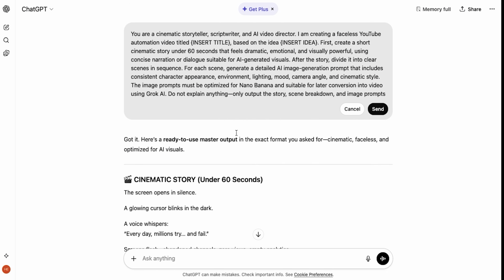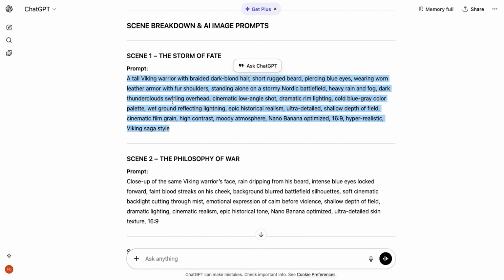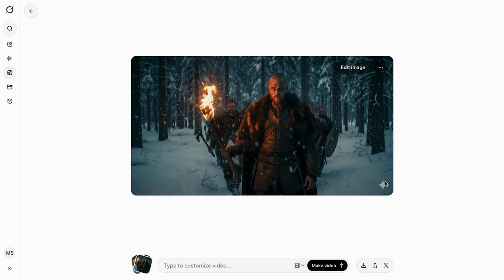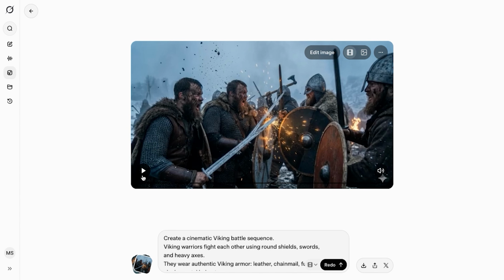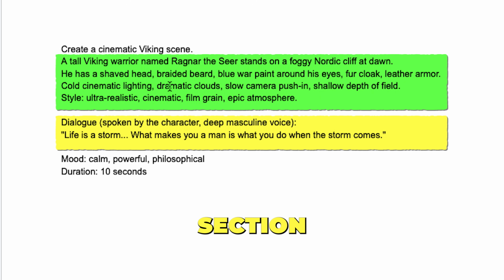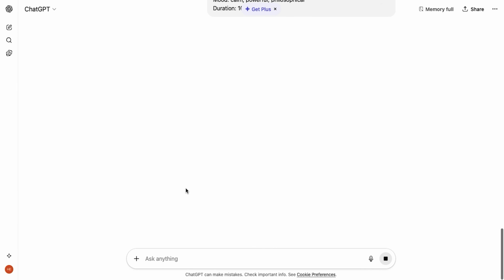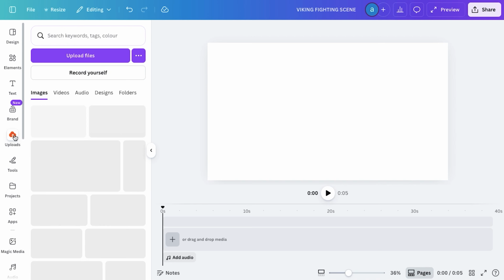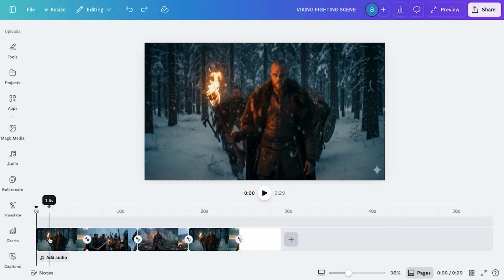I Made a Cinematic Movie Using GROK AI (Consistent Characters + Lip Sync)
I created a cinematic Viking movie using AI—without any animation experience or filmmaking skills.

In this video, I show you the exact workflow I use to turn a simple idea into a cinematic, story-driven video using ChatGPT for scripts and prompts, Grok AI for video generation, and Canva for editing.

Everything you see here is made using free AI tools, and the process works even if you’re a complete beginner.

- Generate cinematic story scripts using ChatGPT
- Create consistent Viking characters with AI prompts
- Turn images into cinematic videos using Grok AI
- Improve lip-sync, scene duration, and character consistency
- Edit AI clips into a long-form video using Canva

This workflow is perfect if you’re interested in faceless YouTube automation, AI video creation, or building cinematic content without expensive software or editing skills.

All the prompts used in this video are shared in the description and pinned comment, so you can follow along and recreate the same results.

Watch till the end to understand the full formula behind creating cinematic AI videos that actually feel professional.